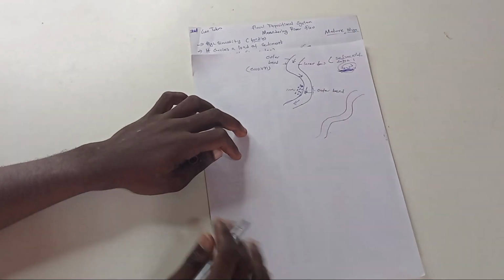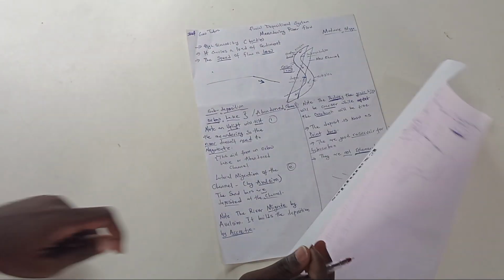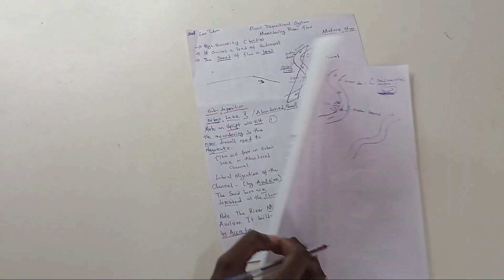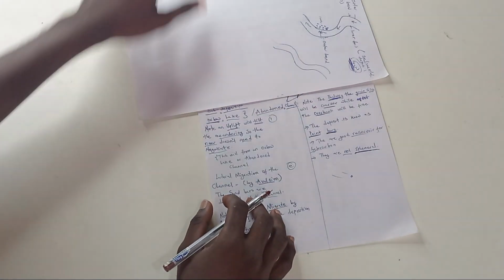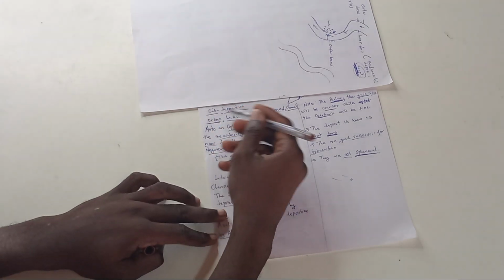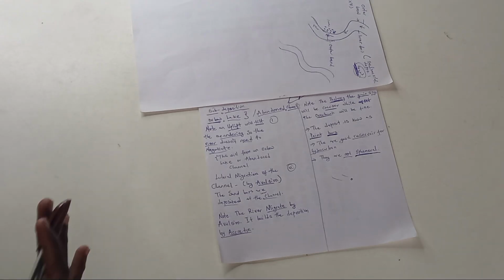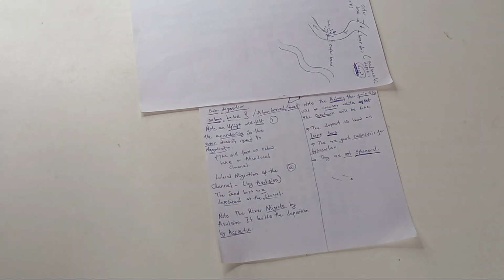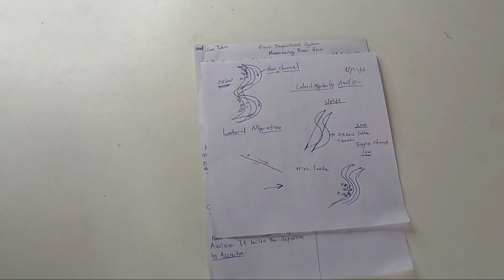Meandering River Deposits | Oxbow Lakes & Channel Migration Explained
Meandering rivers produce unique depositional features such as point bars, oxbow lakes, and channel migration patterns. This tutorial explains their sedimentary signatures and how they appear in facies models.